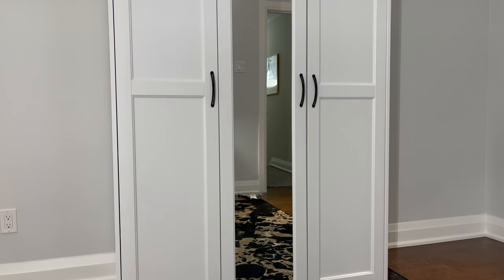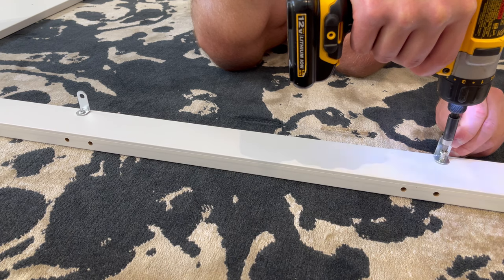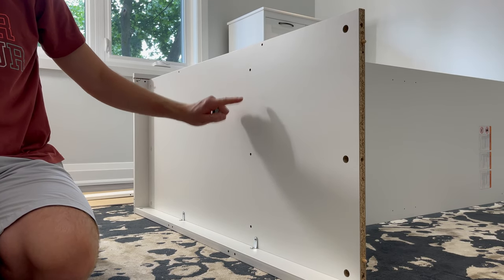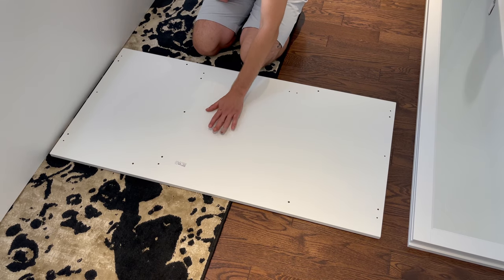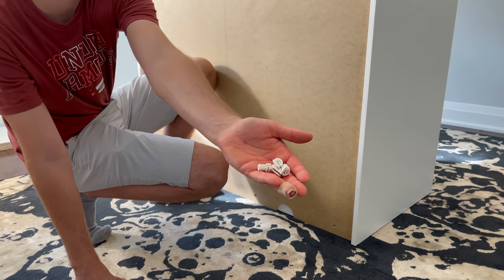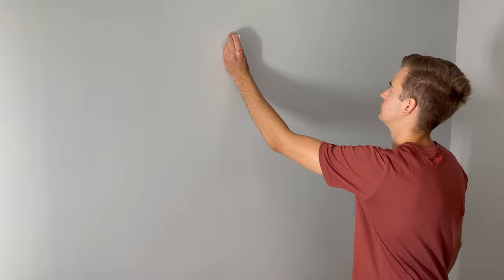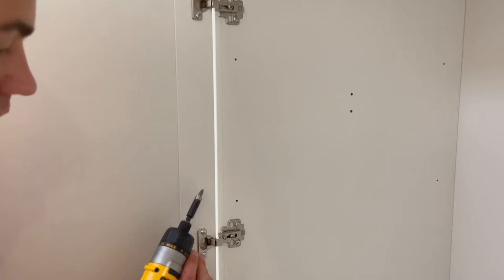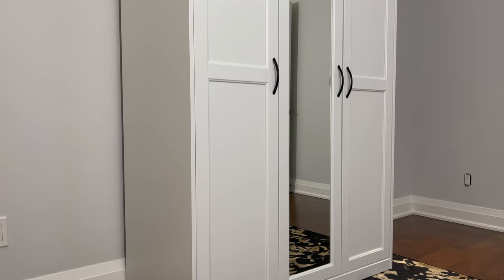Tutorial | IKEA Songesand Wardrobe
In this tutorial, I'll be showing you step by step on how to assemble the Songesand wardrobe from IKEA. This IKEA wardrobe could take you a long time to assemble but with this tutorial it should save you the headache. Or if you're too lazy to read the instructions, this video will guide you step by step.
This IKEA Songesand wardrobe should take you around a couple hours to complete.